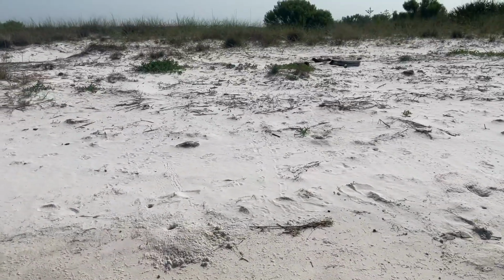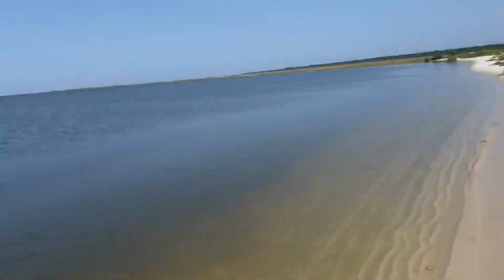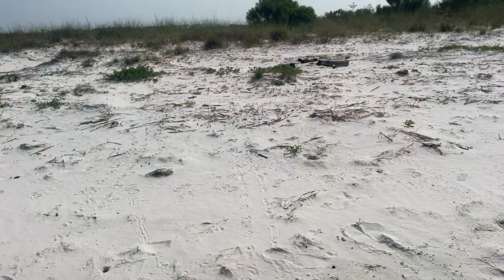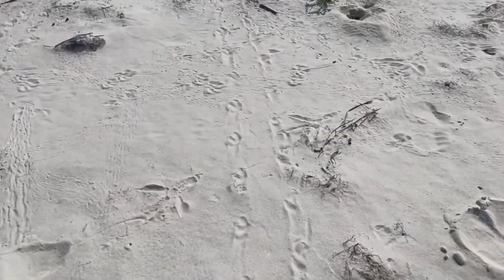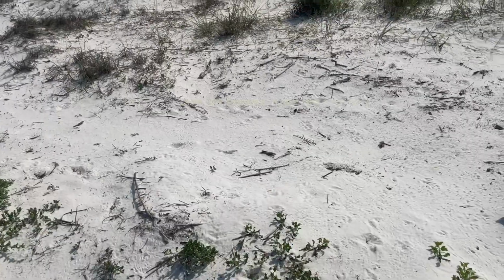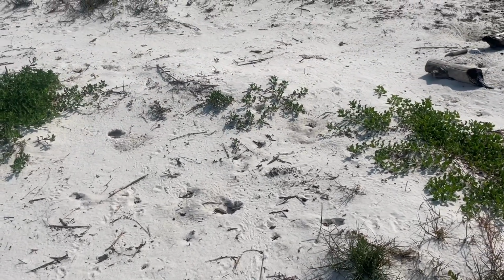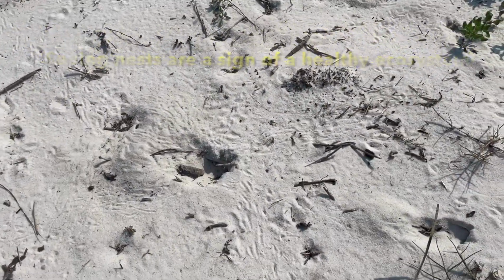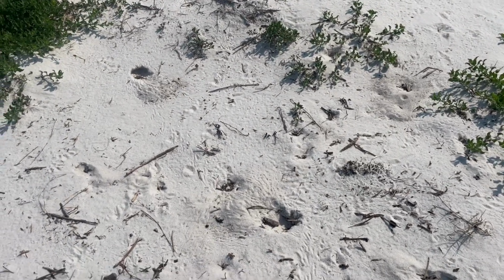Diamondback Terrapins: the most adorable marsh turtle!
*edit to add. The words on screen go too fast. Especially the one that says that crab traps are deadly to diamondbacks (they climb inside to eat the crab and or bait and drown). Predators include raccoons, fox and birds. Check out this site for great info on the Mississippi diamondback.

Field day Friday! Spent the day on Cat Island and very excited to report my second Diamondback terrapin nest! This rare and adorable marsh turtle has not received as much conservation focus but it is needed. They need healthy, sandy marsh for nesting and seeing them on Cat Island is a great sign that this amazing place is recovering from the oil spill. Apologies for my sniffles in the video. My allergies fired up for some reason!